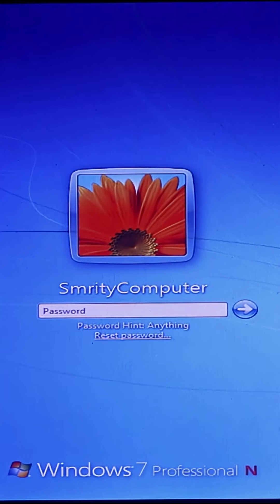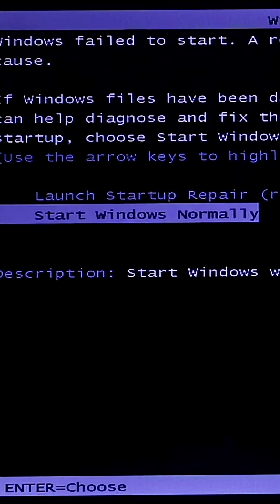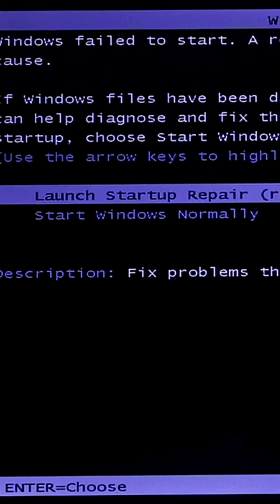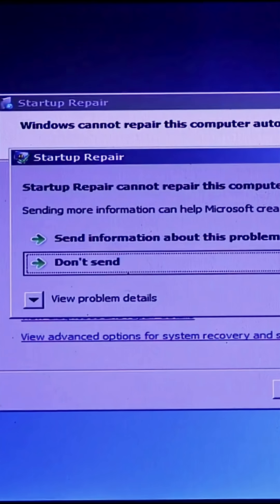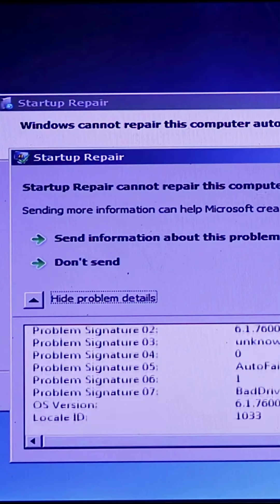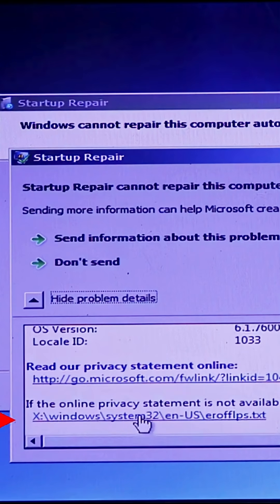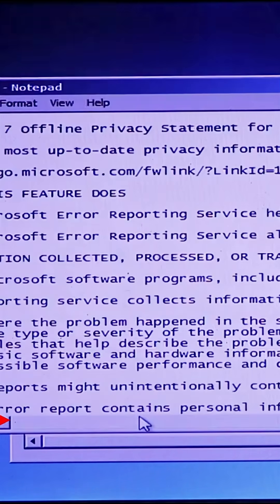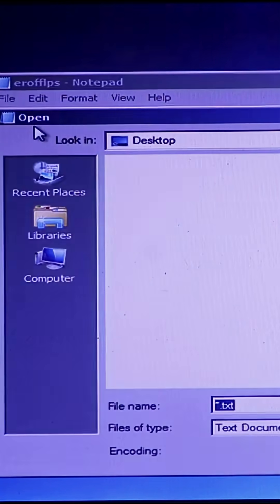windows 7 password reset, unlock windows 7 without password